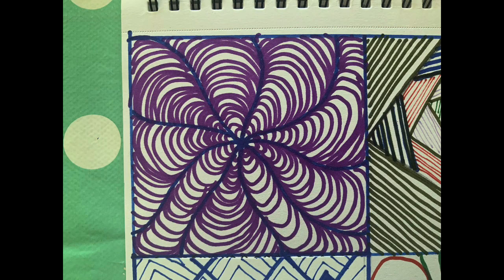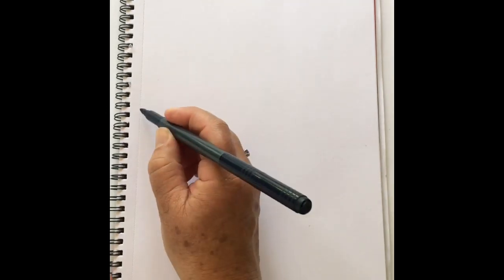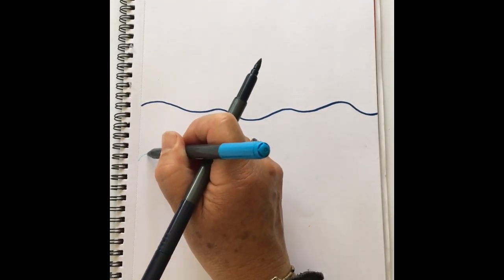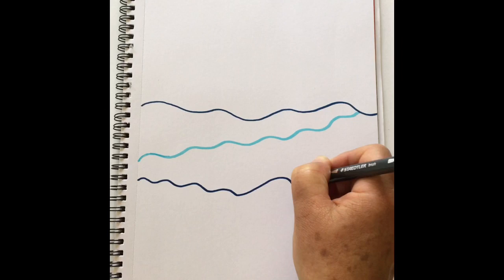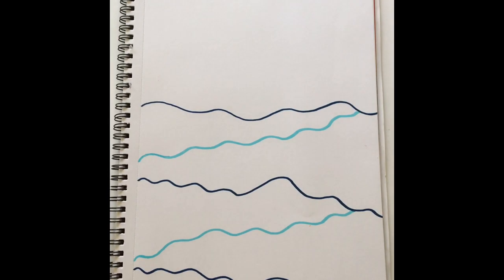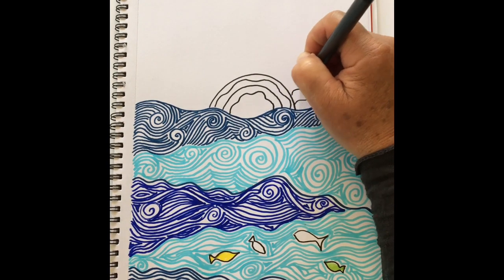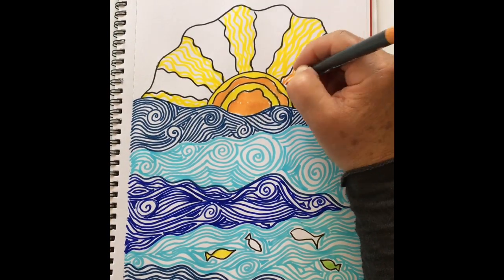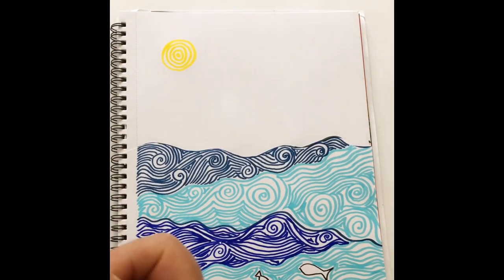Baca Art Space - Pattern Drawings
Some ideas of pictures you can draw using patterns and designs similar to the ones shown in the “Drawing for Fun” video on Baca Art Space.